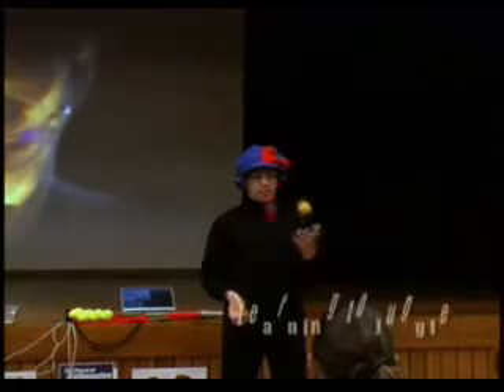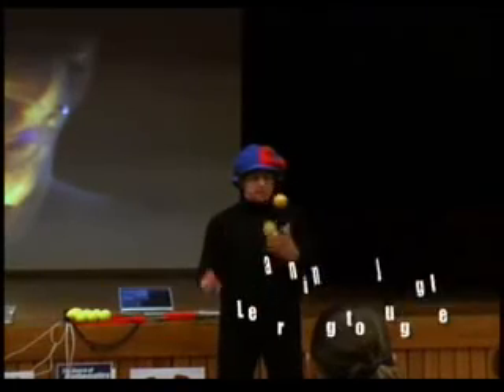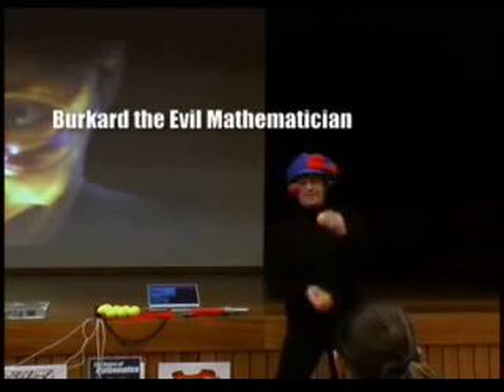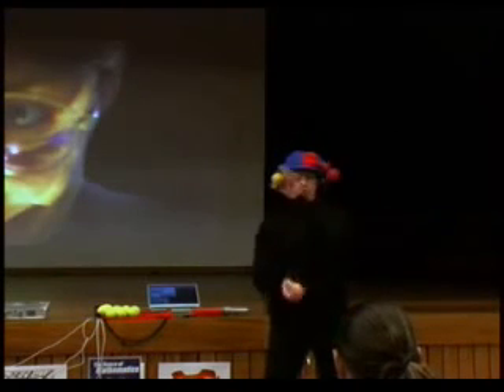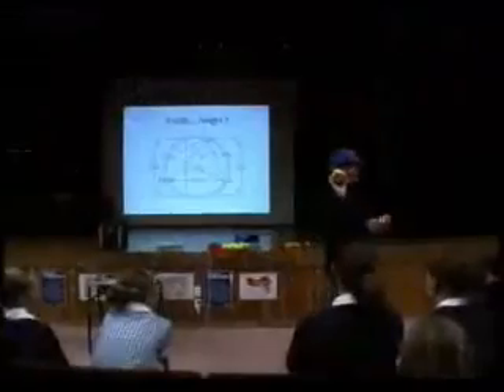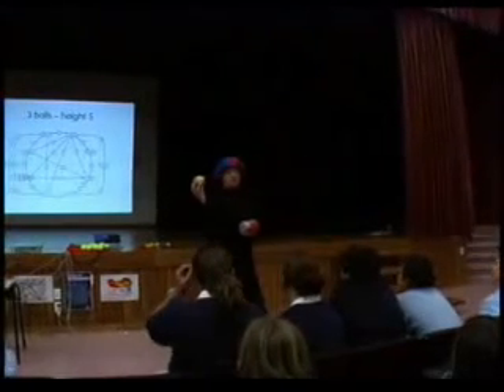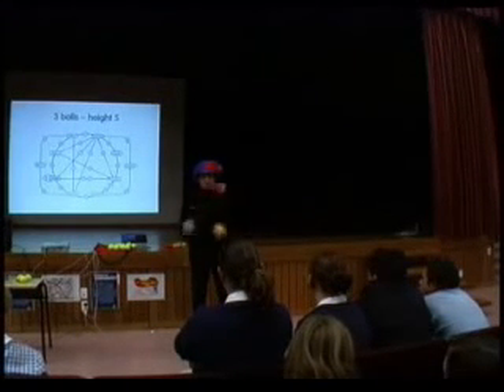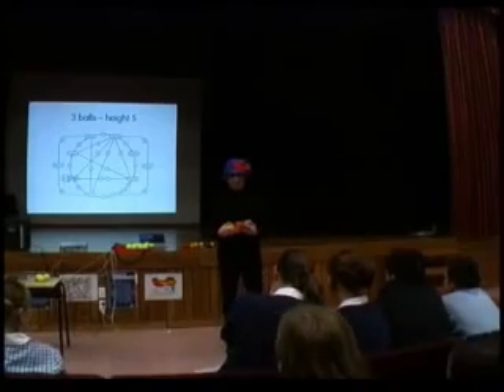Dance of Mathematics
Documenting the Dance of Mathematics project where a traditional NZ barn dance in the evening followed by maths entertainment the next day was used to promote mathematics. It's purpose was to convey the human face of mathematics - meet the practitioners in a social setting and learn about what makes them keen about maths.